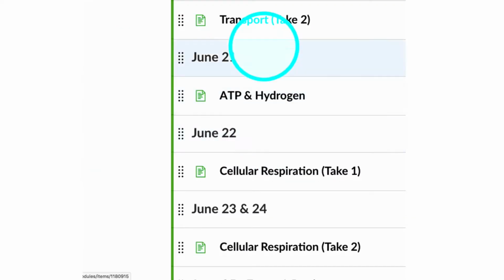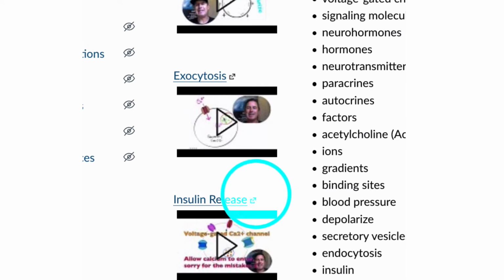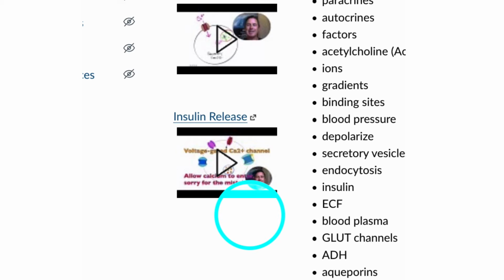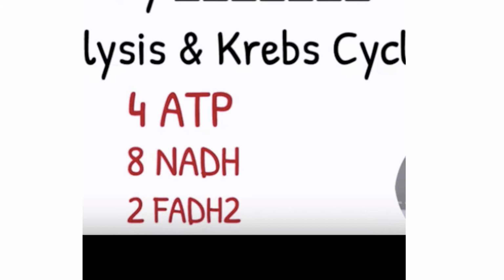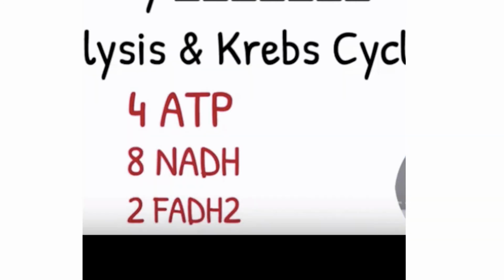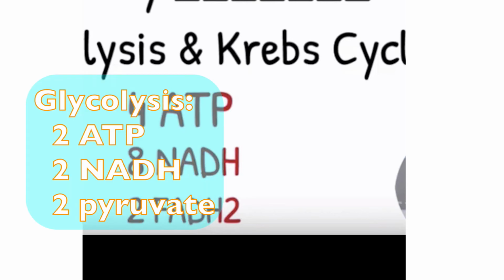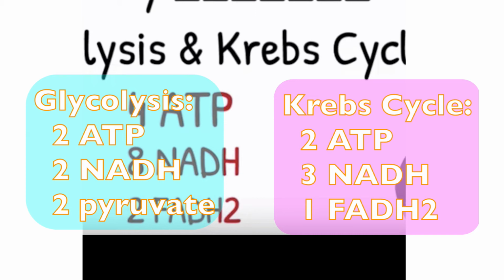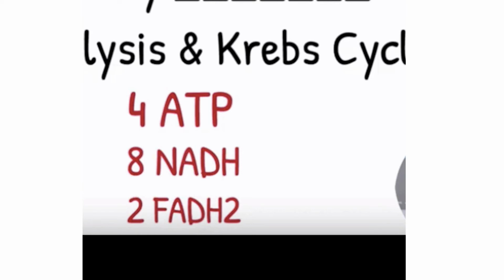June 21, 2021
Bio 5
Human Physiology
Cabrillo College